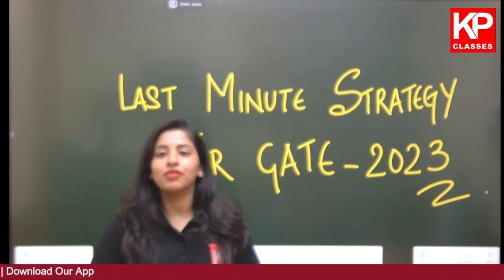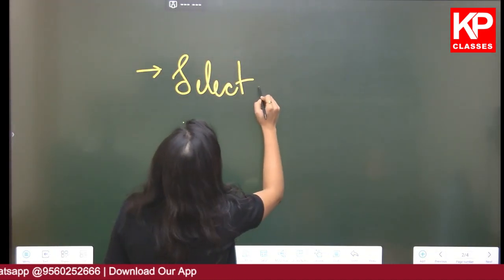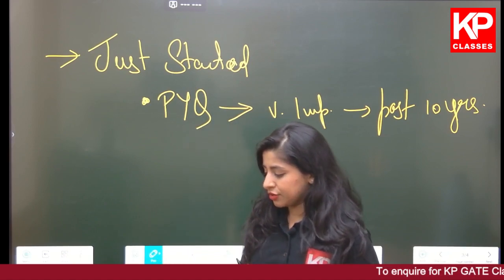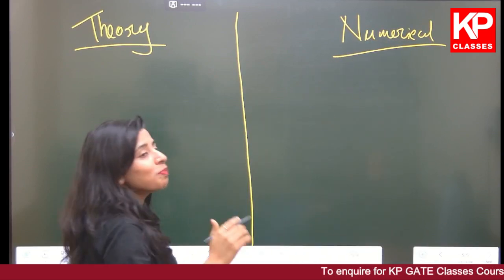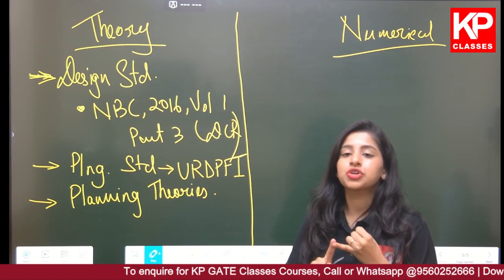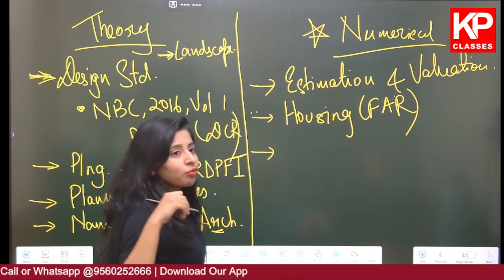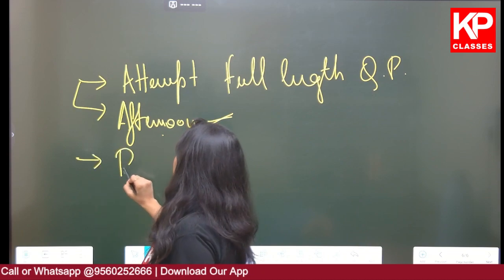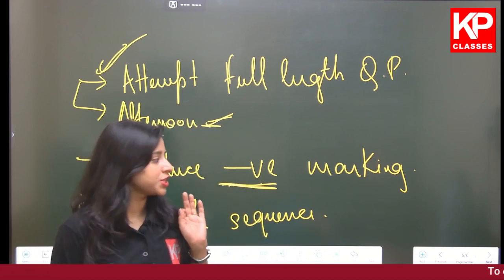"GATE Architecture & Planning: Score in the Top 100 with This Last-Minute Strategy!" | KP Classes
In This Video KP Classes faculty Monali Ma'am will Discuss what are the various things you need to remember and What Should be your last minute strategy for GATE Architecture & Planning 2023 Examination.

🎯GATE Architecture
🎯Geology
🎯Csir net earth science
🎯GATE Geology
🎯IIT JAM Geology
🎯M.Arch
🎯GATE Architecture syllabus
🎯Geology coaching
🎯GATE Architecture coaching
🎯geology classes